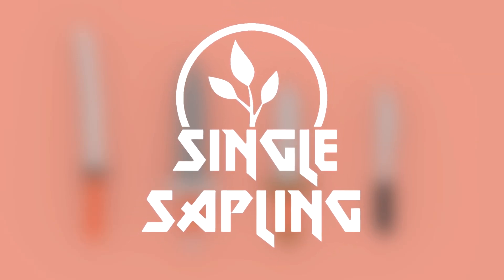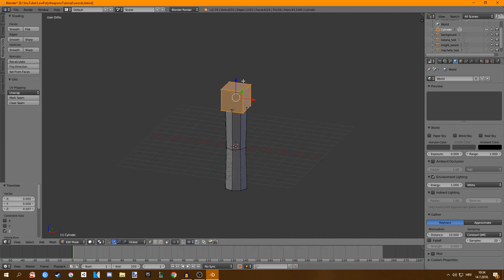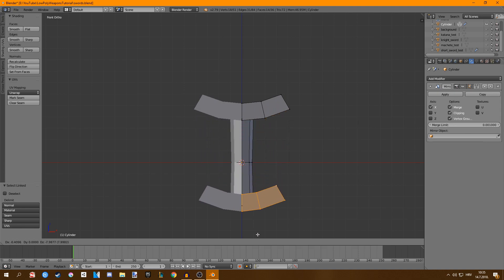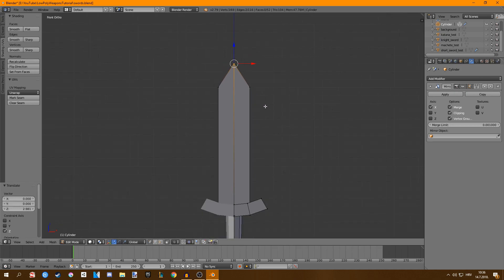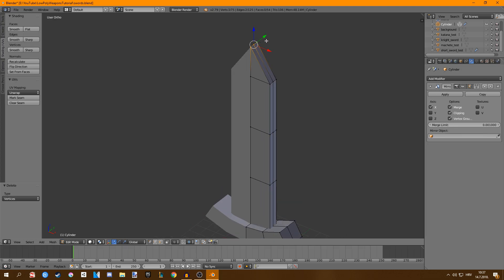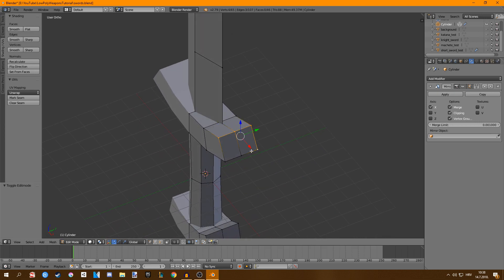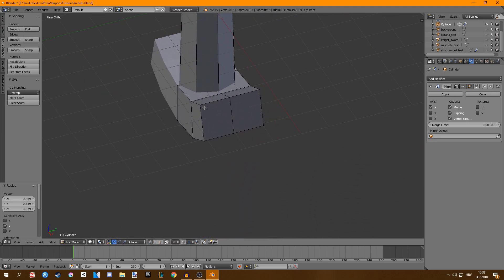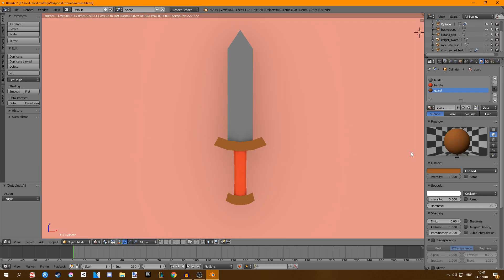Low Poly Short Sword In Blender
---LOW POLY SHORT SWORD TUTORIAL IN BLENDER---
In this video I show you how to make a low poly short sword in blender. This video is great for beginners and people that are just starting out.

---Previous Video---
Low Poly Knight Sword In Blender: